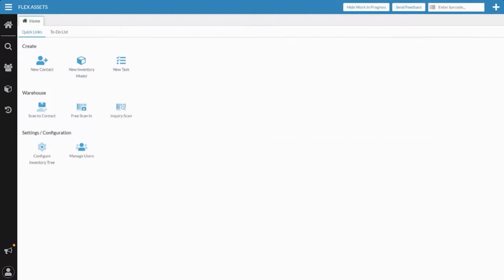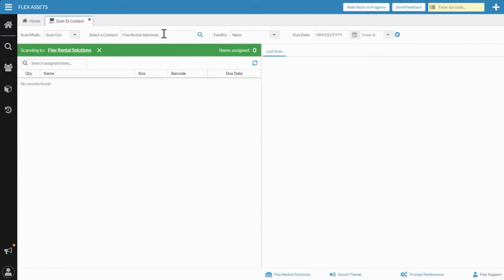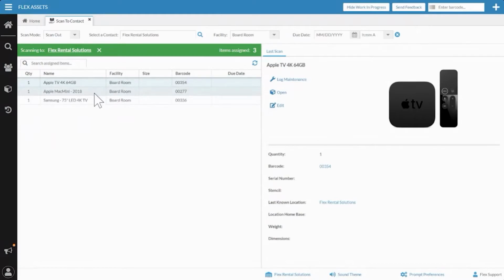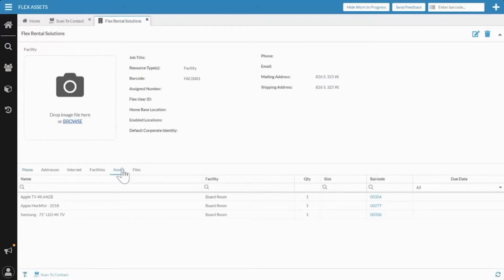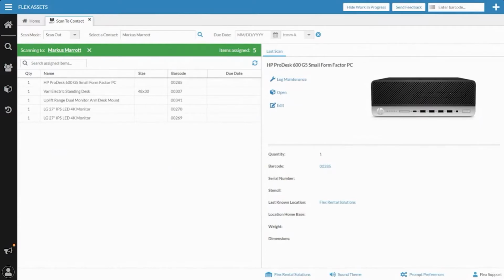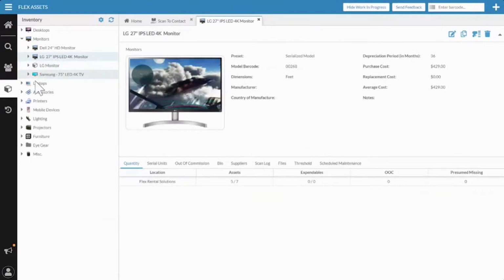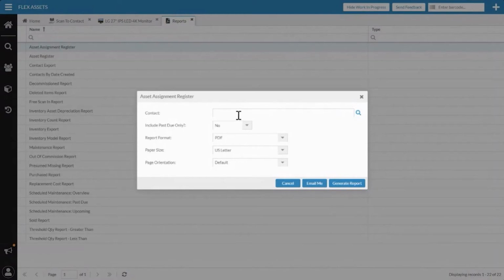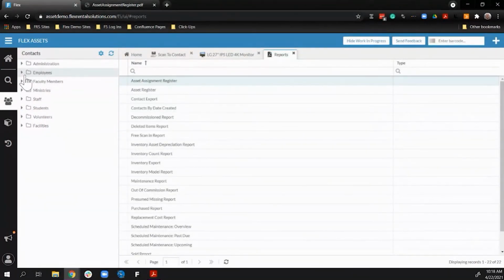Flex Asset Solutions - An Introduction